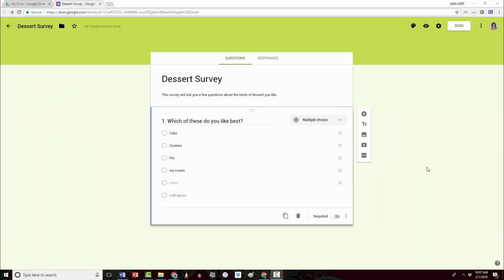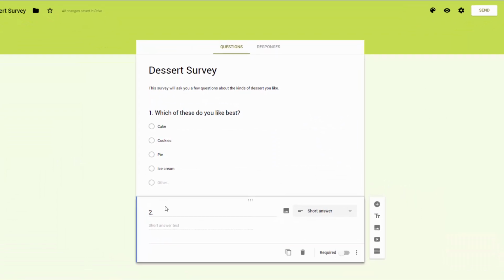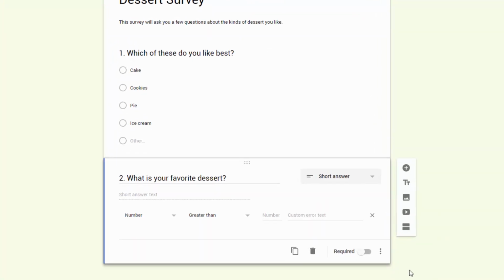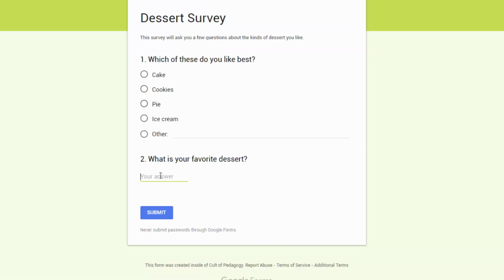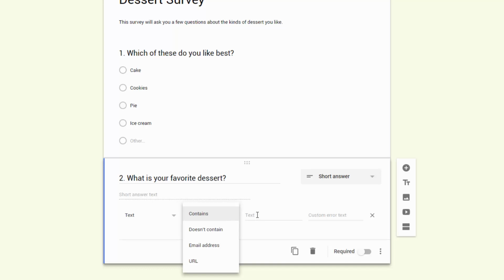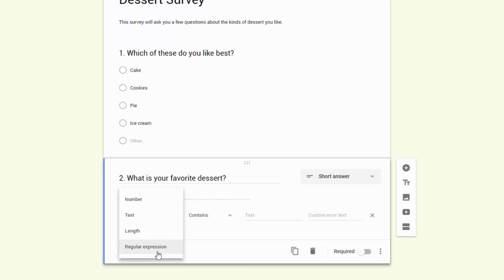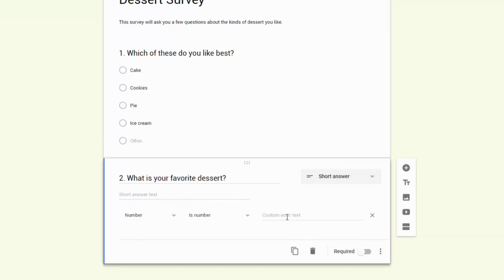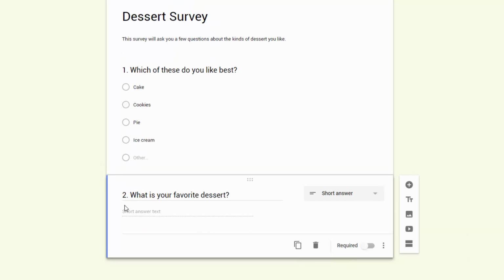3 Short Answer copy